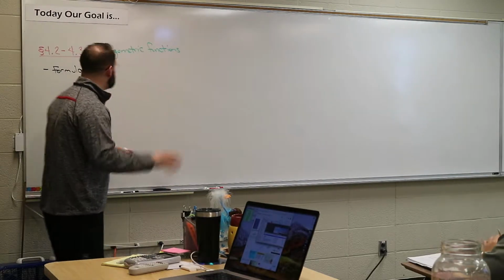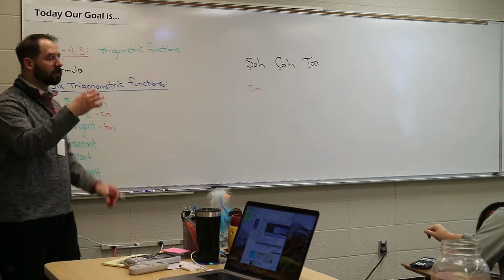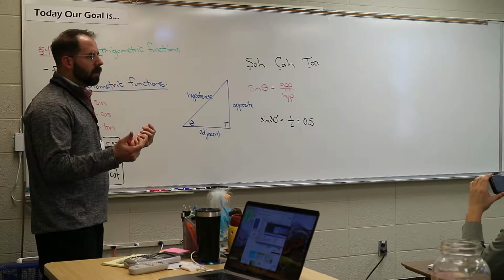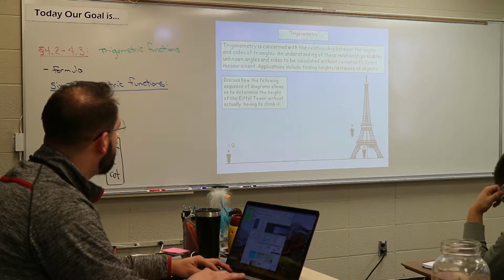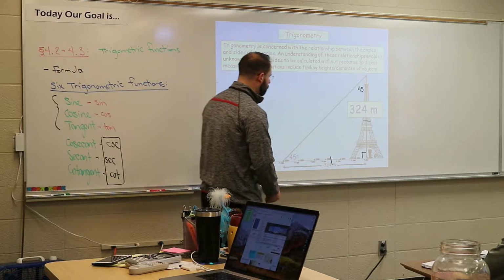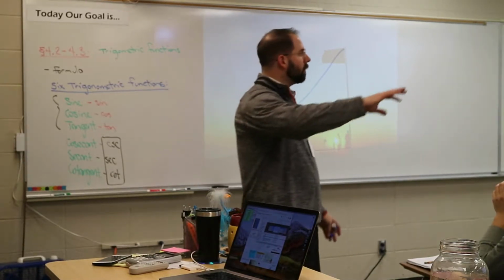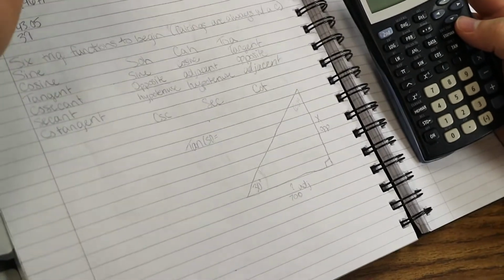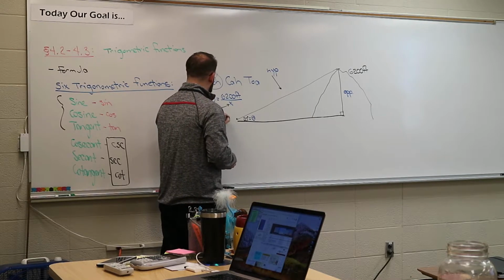PreCalculus Section 4.2-4.3: Trigonometric Functions (Period 9)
Section 4.2-4.3: Trigonometric Functions
-notes
-homework